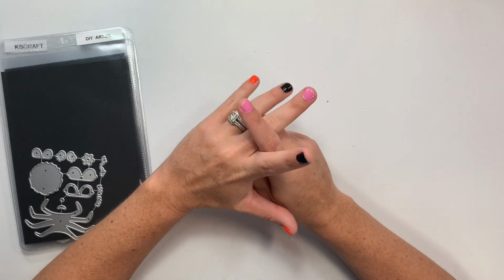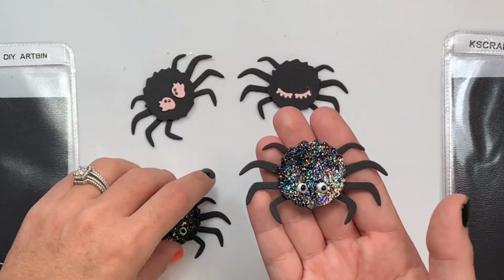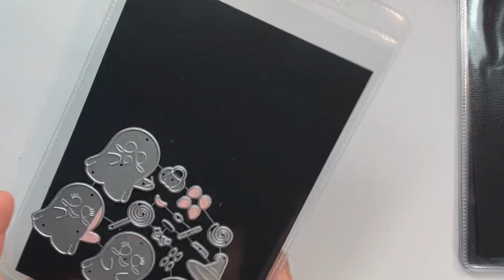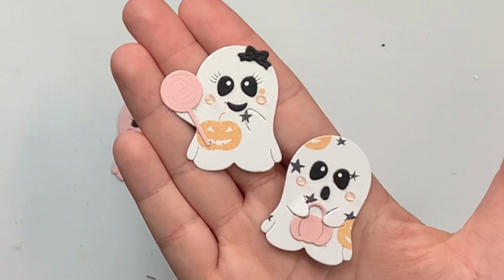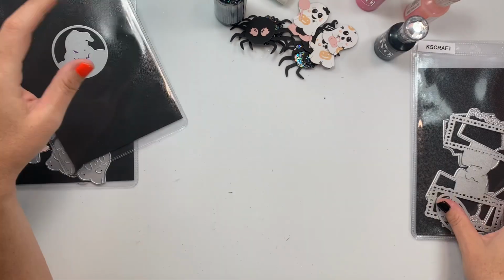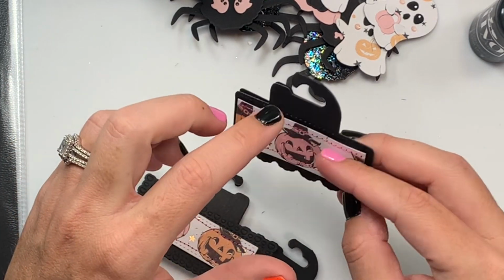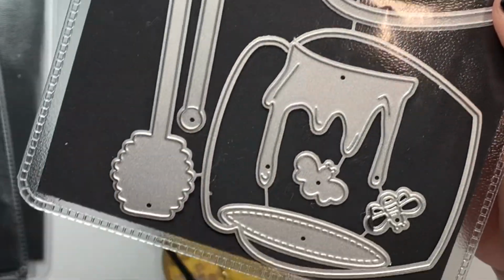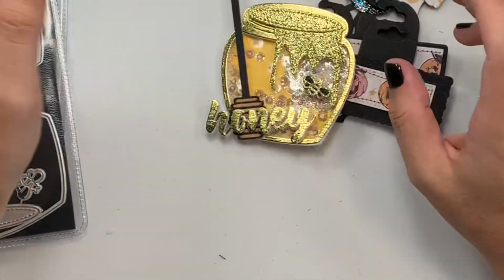Project shares with NEW dies💕🙌🏻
gold textured paper:

•5x8 vinyl sleeves for storing dies:

•6x9 vinyl sleeves for storing dies:

•Peel and stick Magnets:

•Stand to hold Your phone while recording:

•clear desk mat with grid 24x36” :

•Bearly arts wet glue:

ALL other AMAZON Items I use :)

xoxo
Toni

button so you see my videos in your feed!